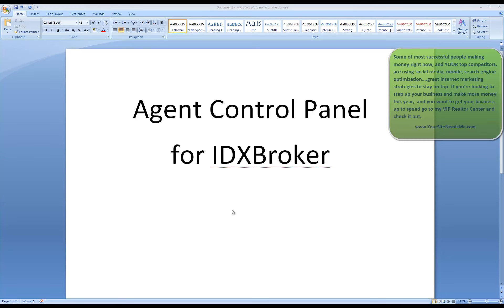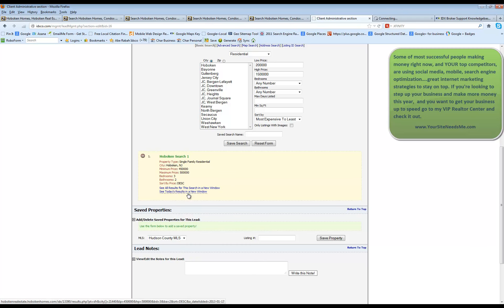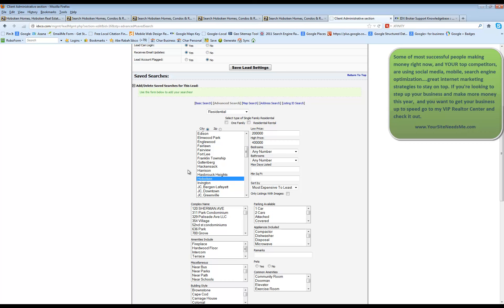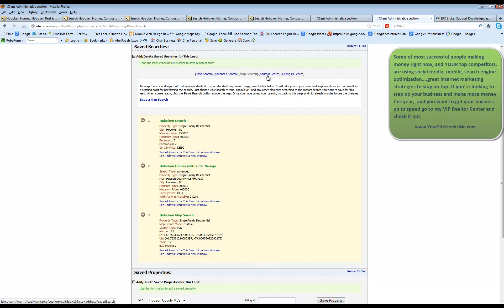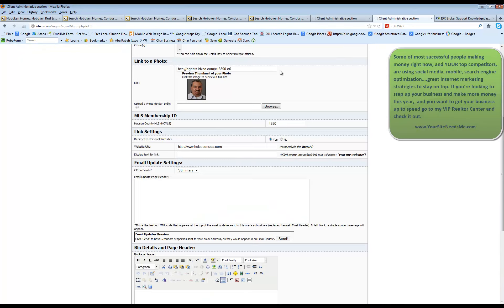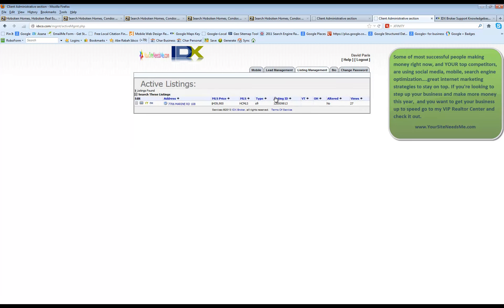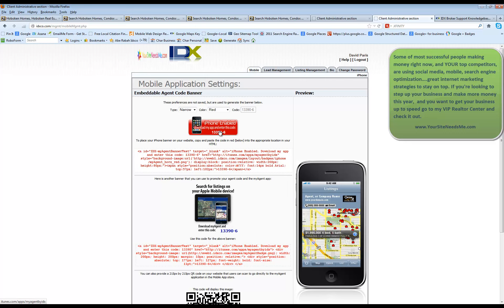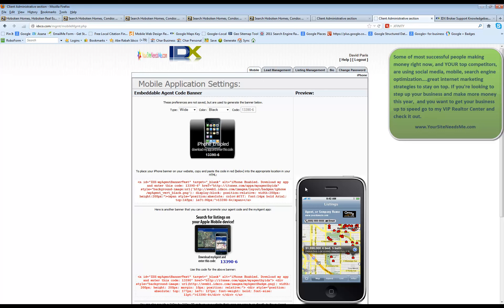IDXBroker Tutorial Agent Control Panel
IDBroker Tutorial Agent Control Panel. by Charra Bennett-Hammett of Signup for IDXBroker Platinum with NO setup and Free Install into your Wordpress